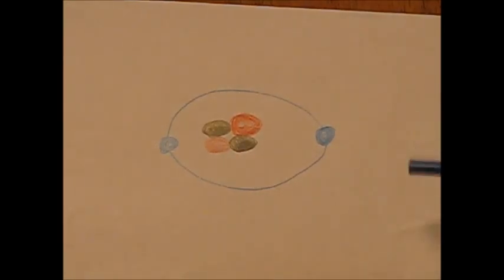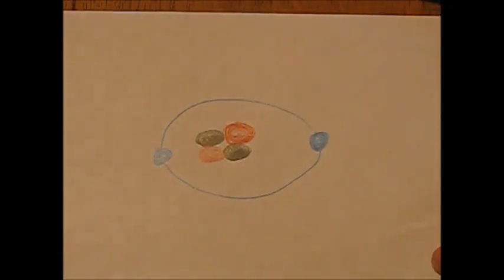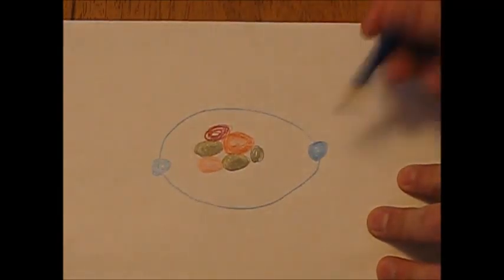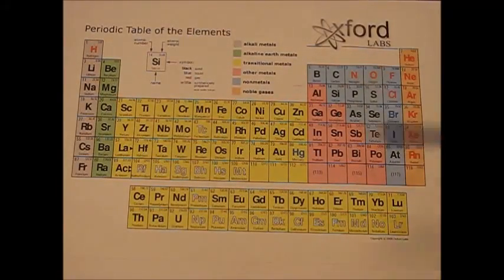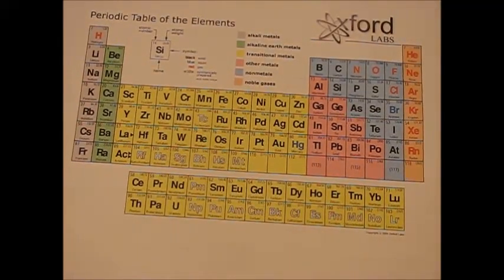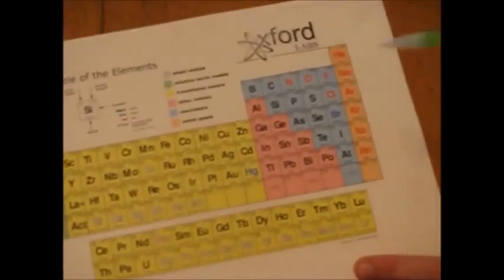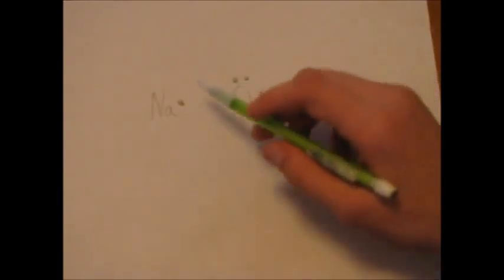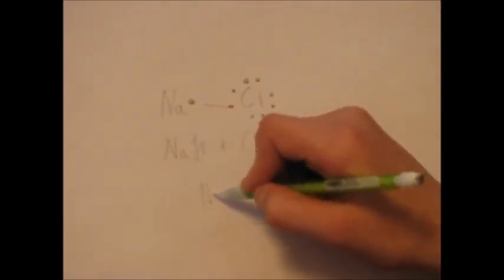Basic chemistry video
Extra credit for science class, hope it helped.